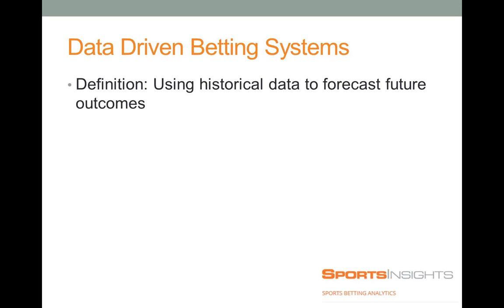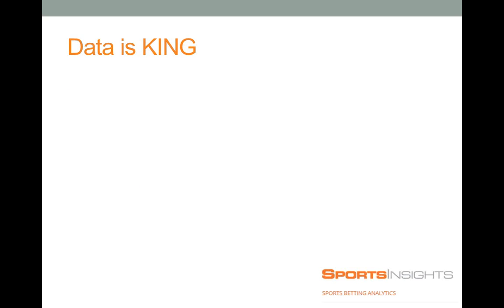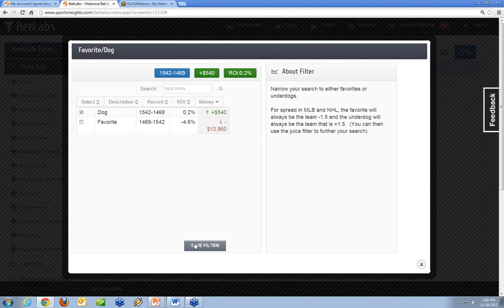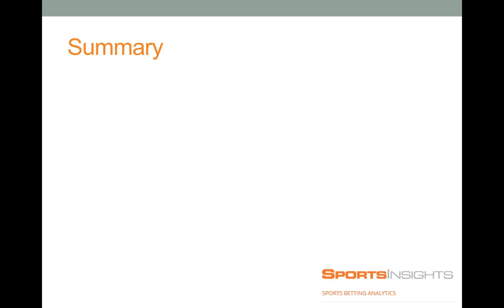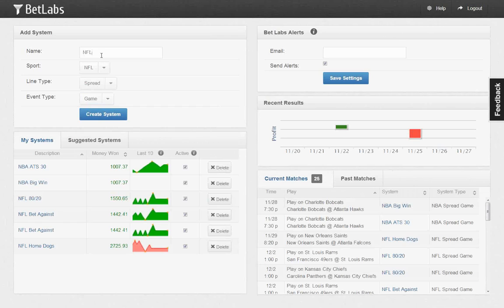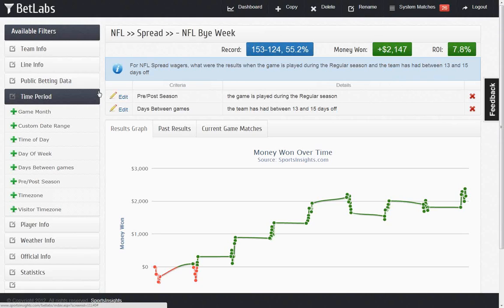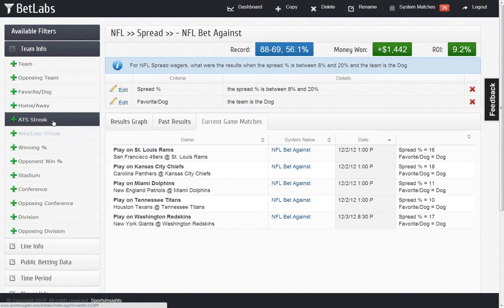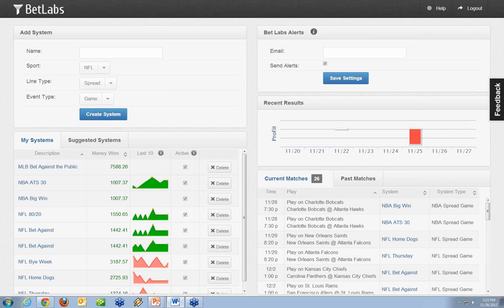How to Create Data Driven NFL Betting Systems Webinar - Sports Insights Video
Learn how to use Sports Insights' customizable historical odds software, Bet Labs, to create data driven NFL Betting Systems. SI Founder Dan Fabrizio is your host for this video webinar.

Try our Sportsbook Insider live odds software FREE for 7 days

Sign up for a FREE Live Demo of our Bet Labs customizable historical odds database